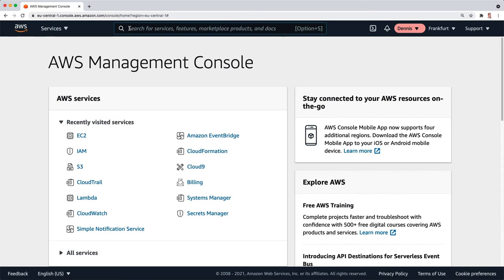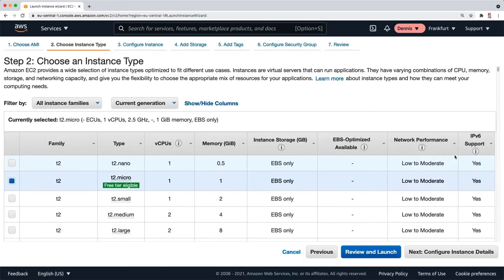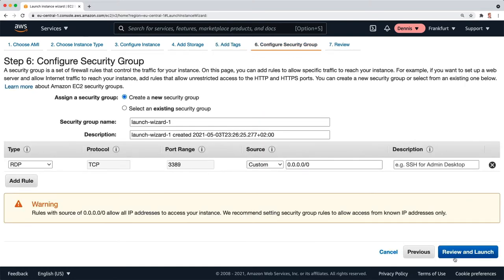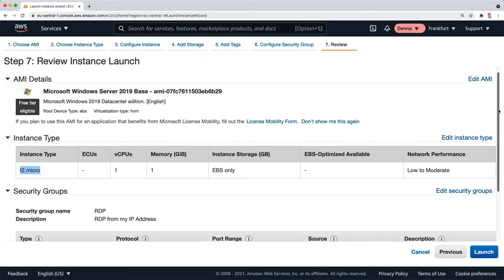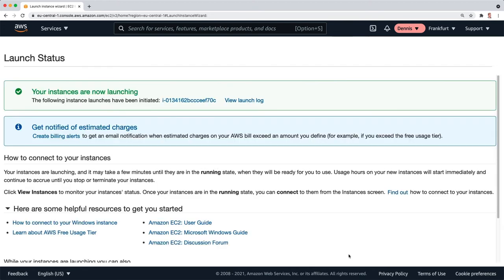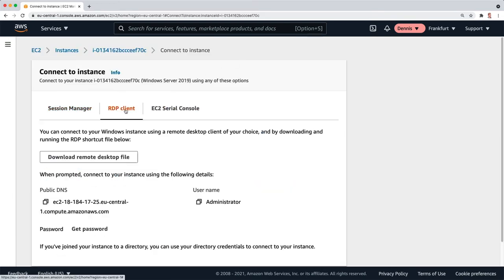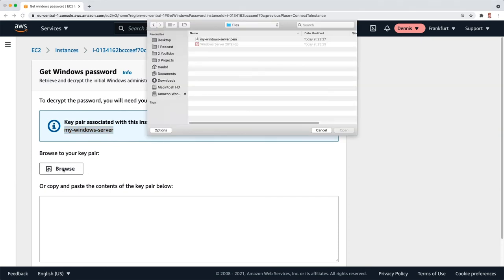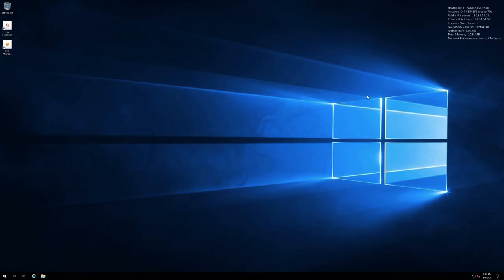Launch and connect to Windows on Amazon EC2 - How to run Windows Server on Amazon Web Services (AWS)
How to launch and connect to Windows on Amazon EC2 using the AWS Free Tier. I will show you how to run Windows Server on Amazon Web Services (AWS) fro free.

ABOUT THIS VIDEO:
In this video, you will learn how you can run and log in to your own Windows Server instance on Amazon EC2 using a free-tier eligible Windows version and a EC2 instance type. I will show you how to set up the instance, including its security in order to connect using an RDP client.

TIMECODES:
0:00 - Intro
0:15 - Launch Windows Server 2019 on an Amazon EC2 instance
1:05 - Set up a Security Group to allow RDP access to the EC2 instance
2:13 - Connect to Windows on an EC2 instance using RDP
2:36 - How to decrypt the password for RDP access to an EC2 instance

➡️ Amazon EC2 - Free Windows Hosting on AWS
➡️ Tutorial: Get started with Amazon EC2 Windows instances
➡️ Windows on AWS - The proven, reliable, secure cloud for Windows

I’m AWS Certified (SA Pro, DevOps Pro, and Security Specialist) and have been actively developing for the cloud since 2011. Over that time I've helped countless developers and businesses build their applications in the cloud through training, content, and consulting. I'm also directly working at AWS as a Developer Advocate and Technical Evangelist, taking care of the builder community in Germany, Austria, and Switzerland.